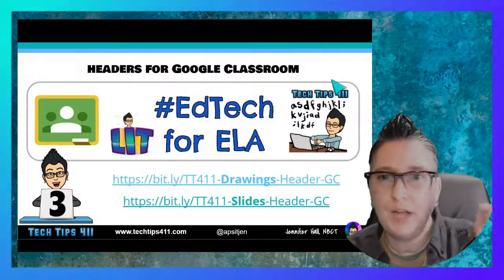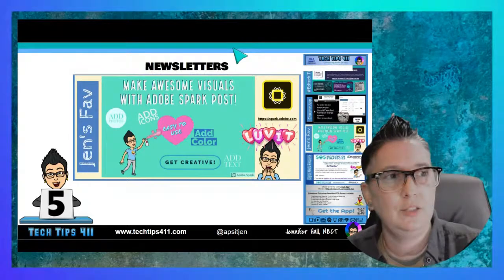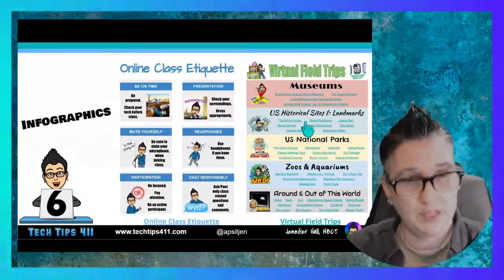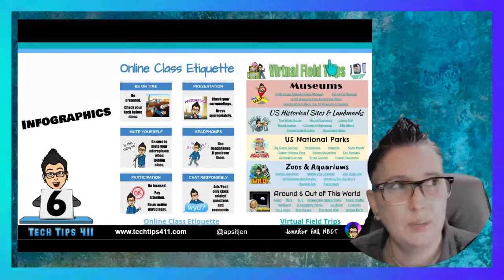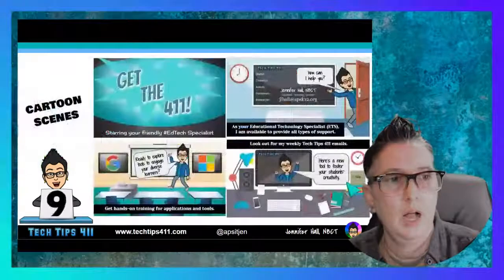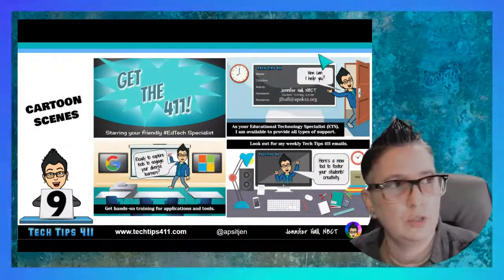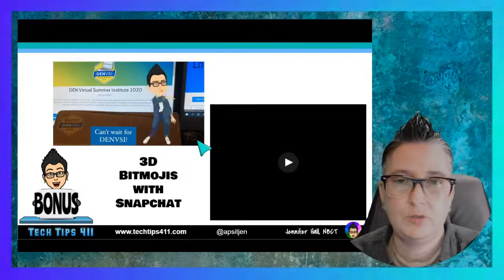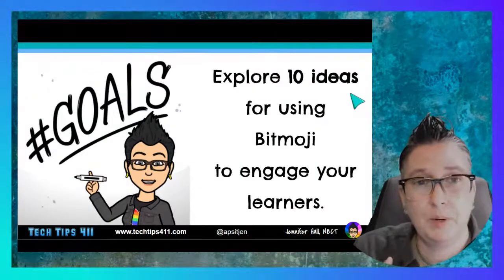How to Use Bitmoji (Jen's 10 Ideas)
Join me for my new series … Jen’s 10 ideas
I will be sharing tips and ideas for using my favorite edtech apps.

Gain ideas for using Bitmoji to create engaging and interactive resources for learners.